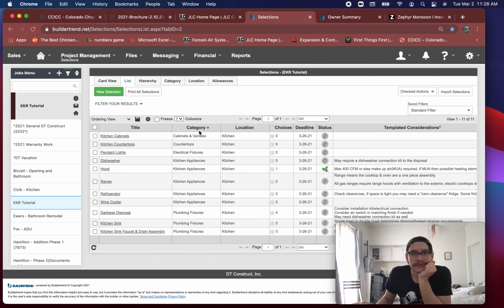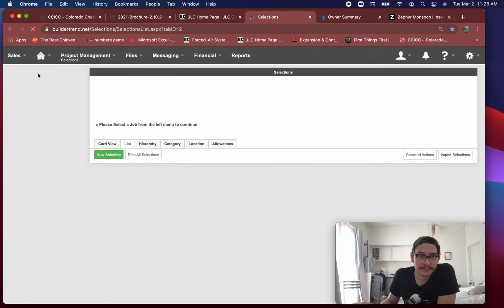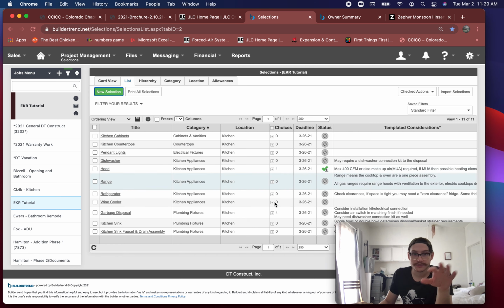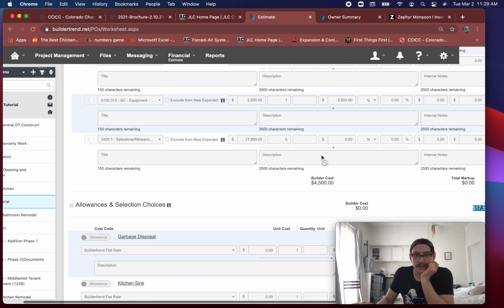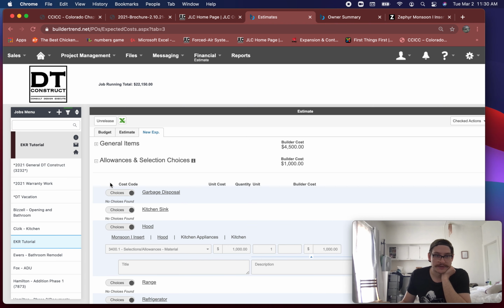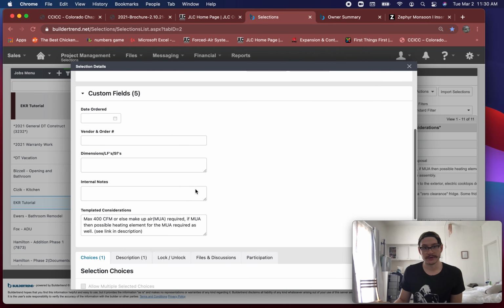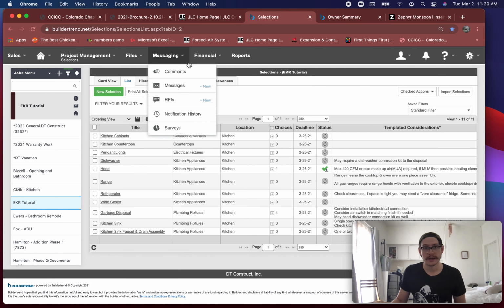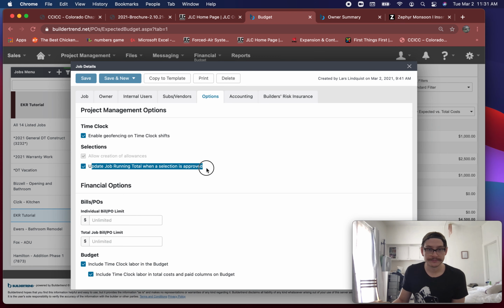Selections Setup 005 Selections Speed Run Summary